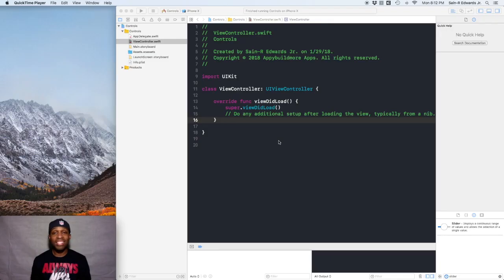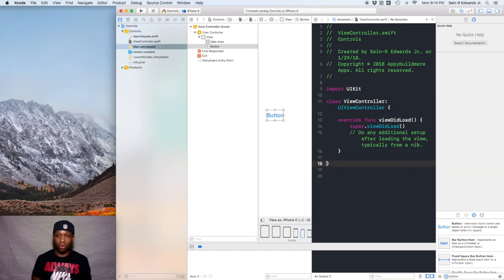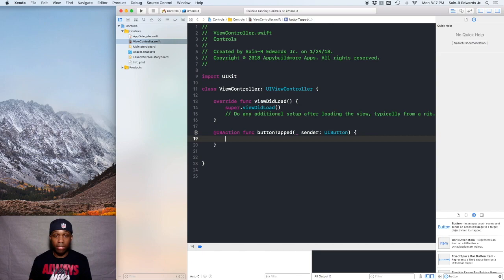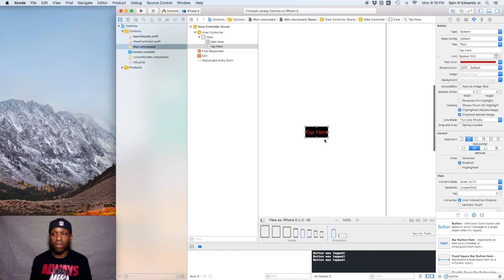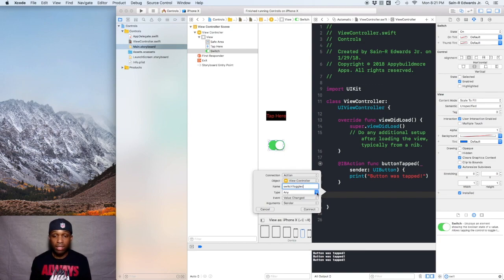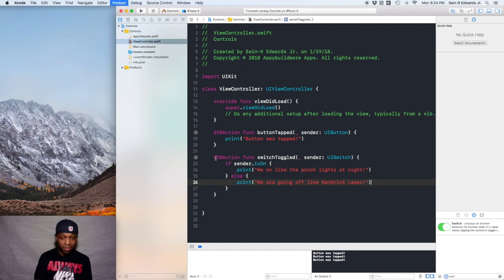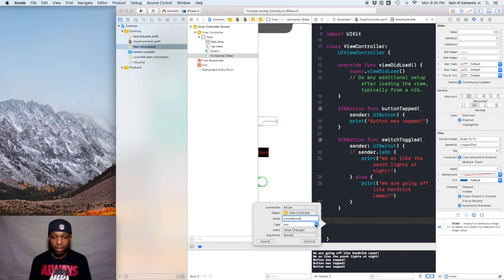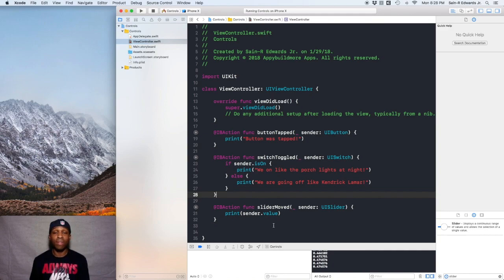Lesson 2.9 App Development with Swift: Controls in Action - Part 1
We go over User Interface (UI) buttons, slides, and switches in this video! Get started with a new project and let's goooo! This video was created from Apple's free iBook titled, "App Development with Swift - Swift 4 Edition."